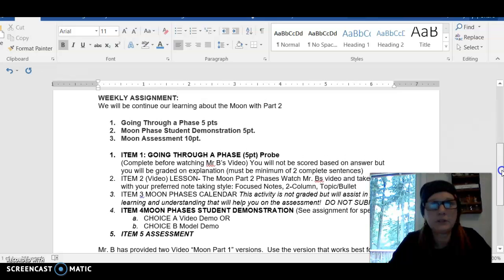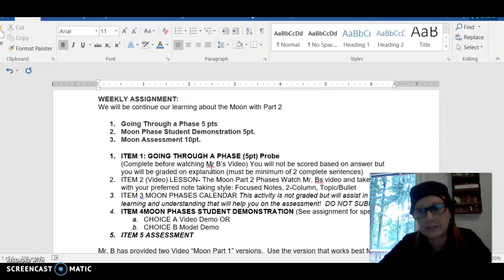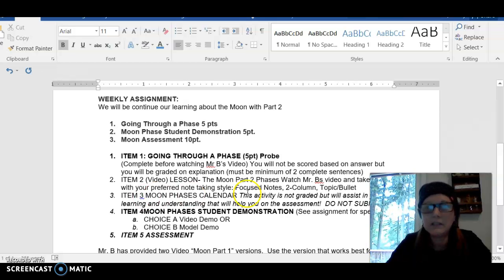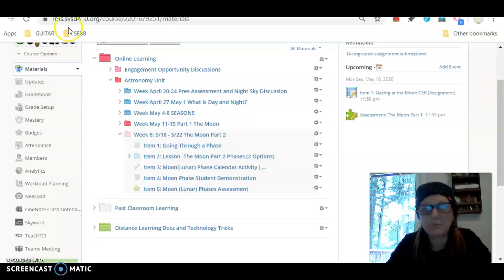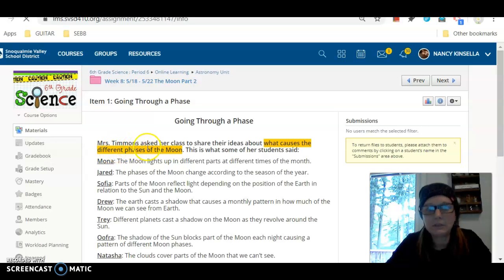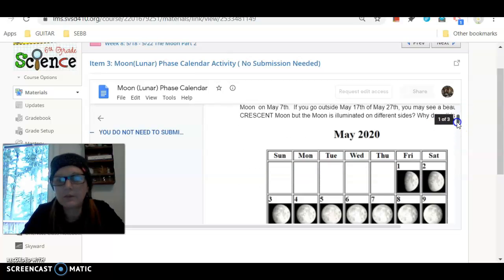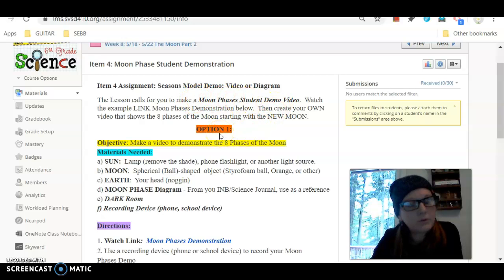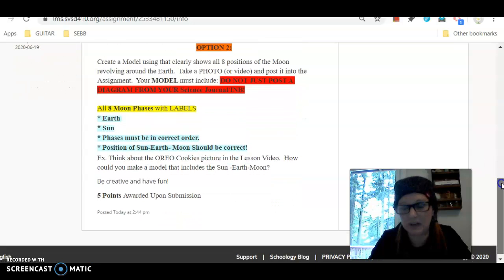Moon Part 2